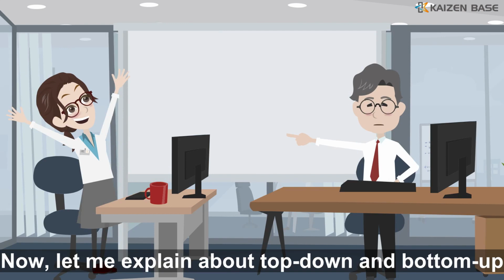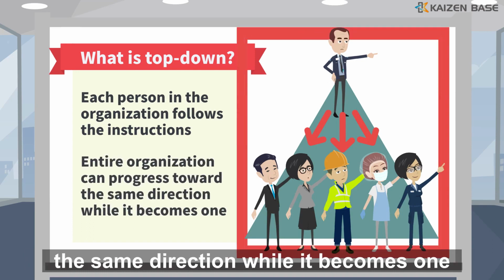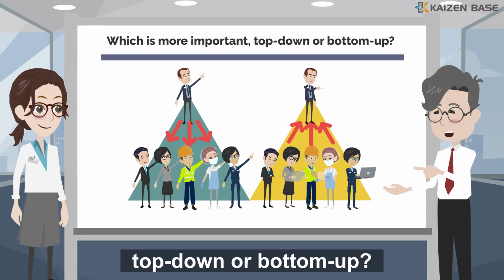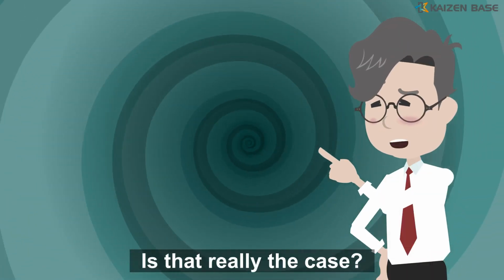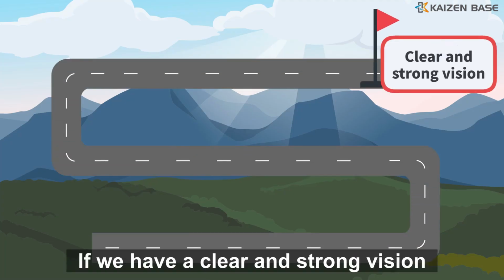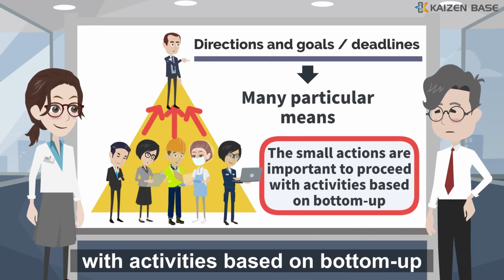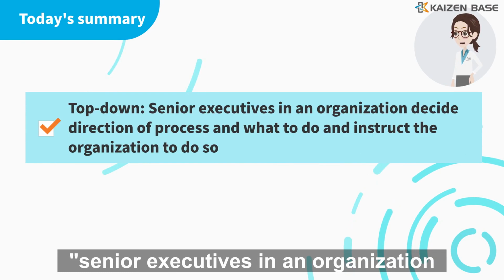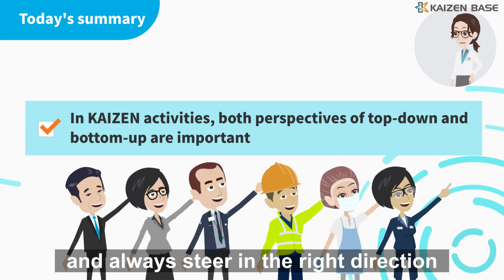【トップダウン/ボトムアップ】Top-down and bottom-up activities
【Learned with Animation "KAIZEN activities"】

K1-01　Lesson7
Top-down and bottom-up activities

【Contents】
00:00　Introduction
00:48　Is bottom-up Kaizen better?
04:37　A top-down perspectine is also essential
06:30　Summary

【All Courses】
Lesson1："KAIZEN" tackled all over the world
Lesson2：Who is KAIZEN for?
Lesson3：Two types of approaches in KAIZEN
Lesson4：What is 3 Gen Principle,5 Gen Principle
Lesson5：what is three elements of manufacturing "QCD"?
Lesson6：What is PDCA Cycle?
Lesson7：Top-down and bottom-up activities　★Now
Lesson8："Opportunities" to develop KAIZEN mind

Total Video Playback Time：approx. 58 minutes
Assumed study time：approx. 2 hour and 16 minutes

【アニメで学ぶカイゼン活動】

k1-01 Lesson7
トップダウンとボトムアップ活動

◆内容◆
00:00  はじめに
00:48  カイゼンはボトムアップが良い？
04:37  トップダウンの視点も不可欠
06:30  まとめ

◆目次◆
Lesson1：世界中で取り組まれる“カイゼン”
Lesson2：カイゼンは誰のため？
Lesson3：カイゼンの２種類のアプローチ
Lesson4：三現主義、５ゲン主義とは
Lesson5：ものづくりの３要素「QCD」とは
Lesson6：PDCAサイクルとは
Lesson7：トップダウンとボトムアップ活動   ★本動画はコレ
Lesson8：カイゼンマインドを育てる４つの“機会”

動画再生時間：約1時間4分